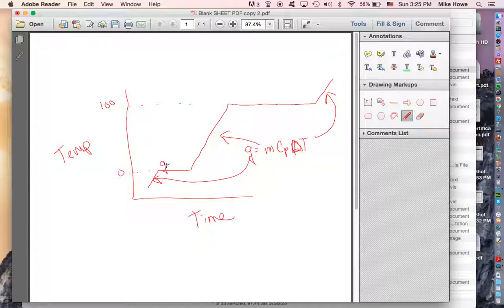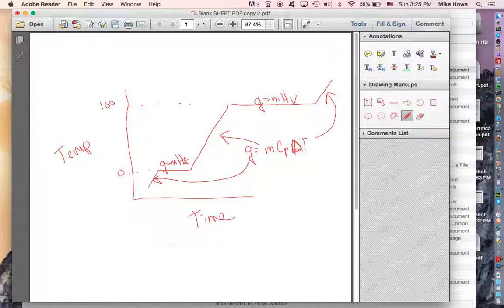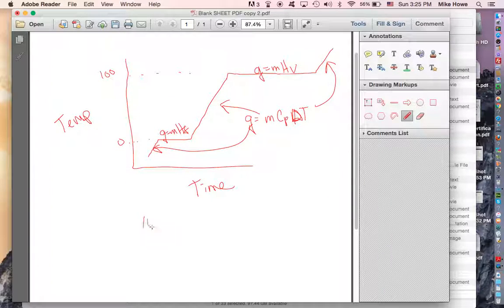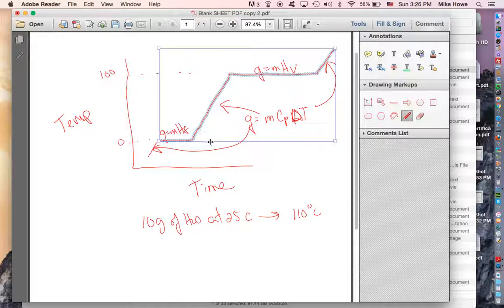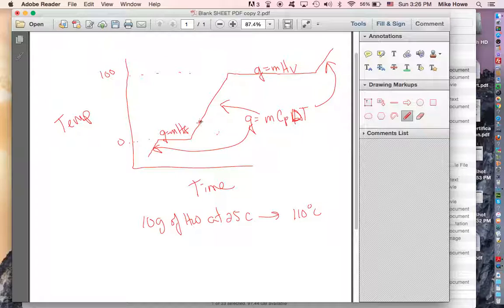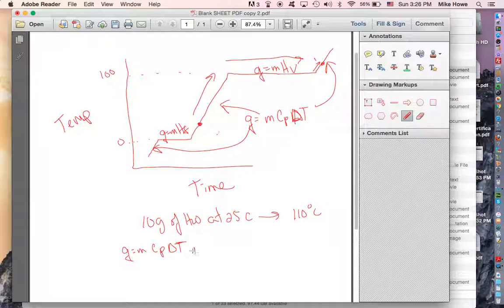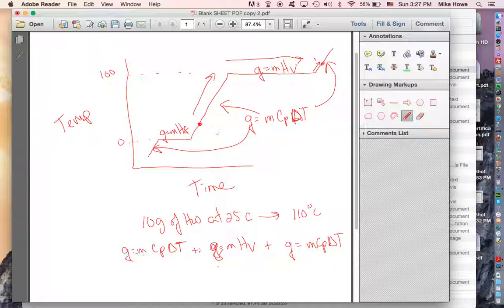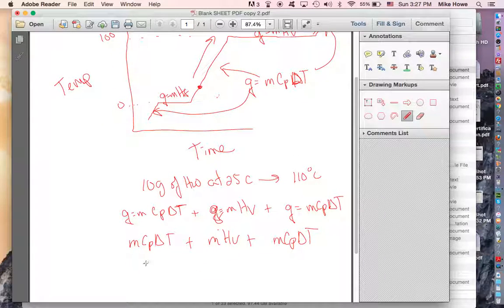phase change math